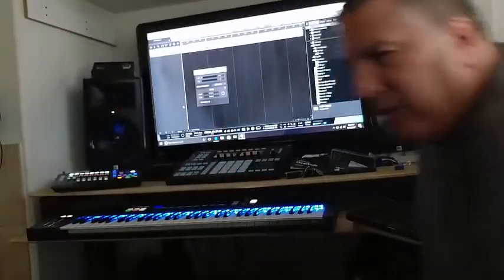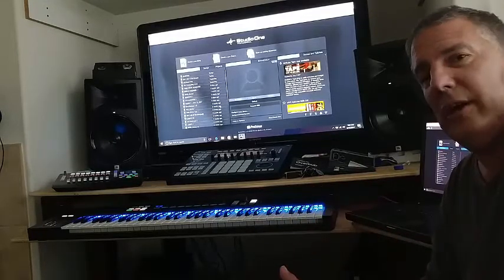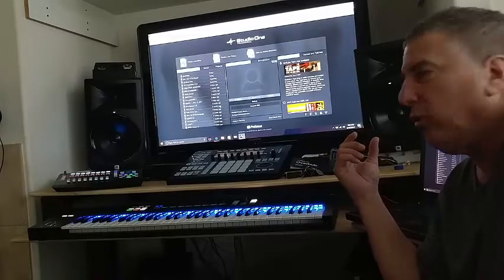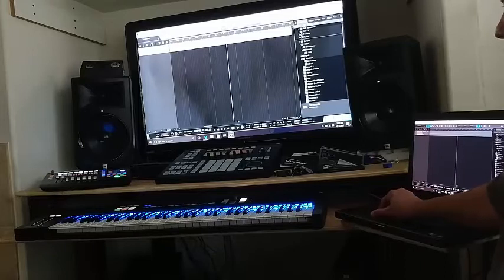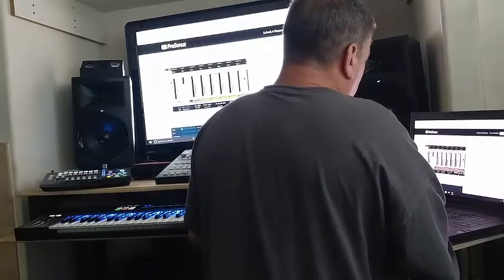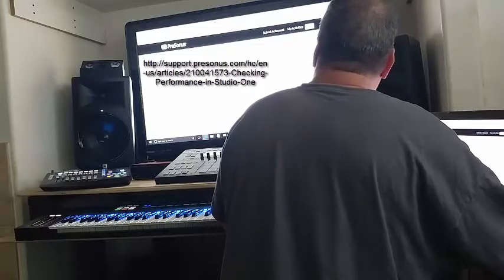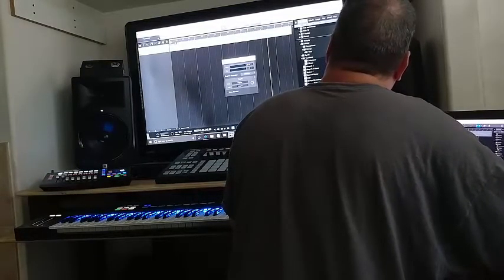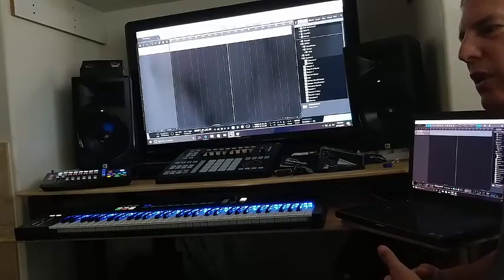Solving Performance Issues with Studio One 3.5 / PC / Windows 10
However, it does speak about "PERFORMANCE DROPOUTS" in the Options / Audio / Performance Monitor.    My solution is to go to "MAXIMUM" rather than "Medium"  but everyones PC may work differently.  I would suggest trying all the options out to find the best one to prevent a Performance Gliche in your audio.   Happy Music Creation.